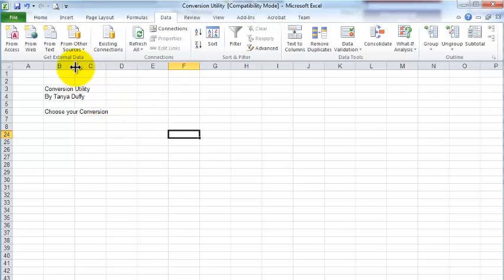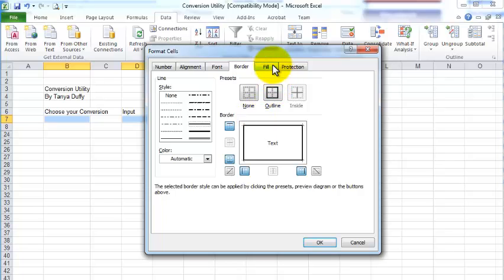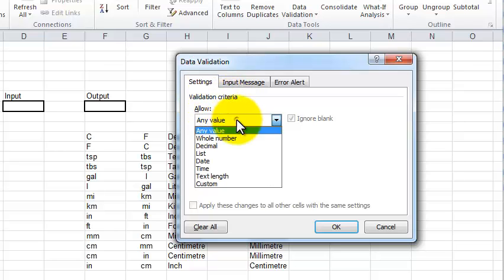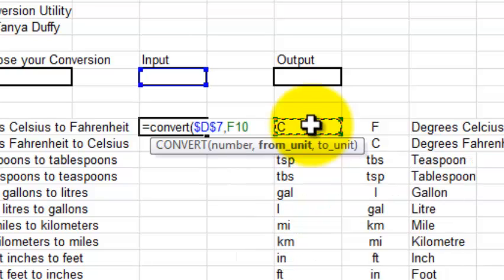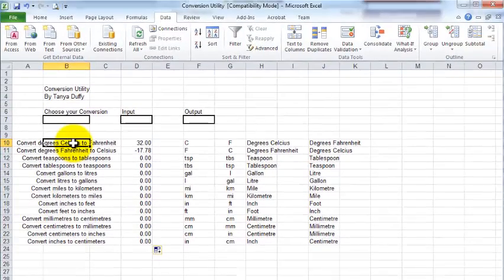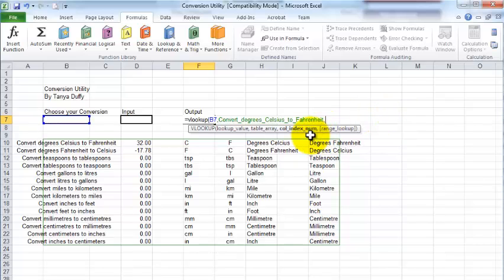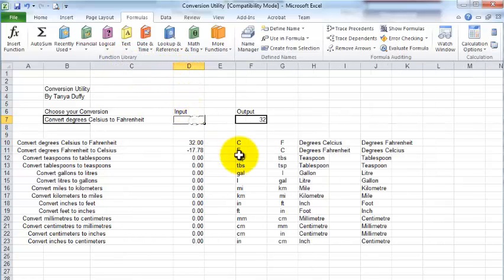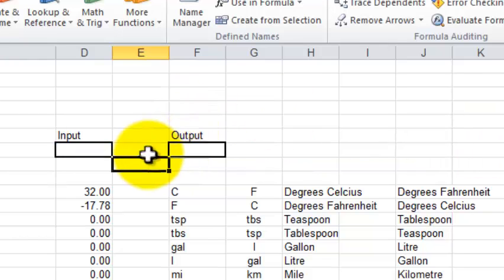MS Excel Conversion Utility Part B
Part B of a three part series which demonstrates how to create a conversion utility in MS Excel